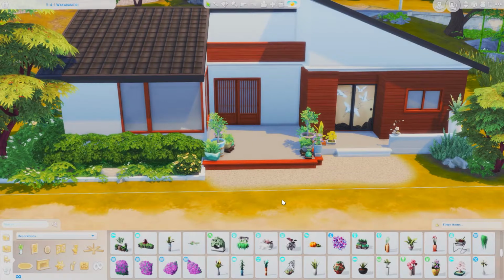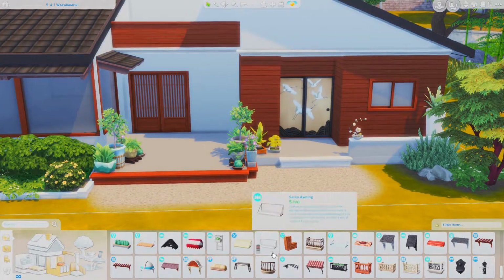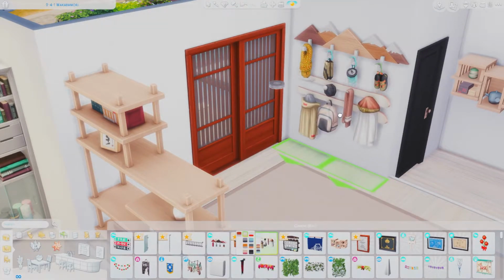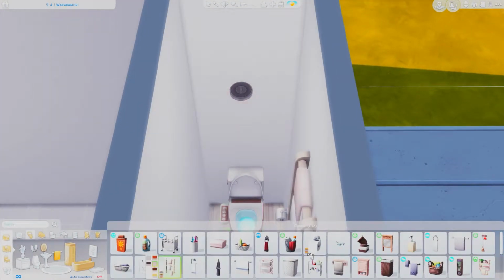I built a house for the empty lot in The Sims 4 Snowy Escape 🗻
Come hang out with me this Friday at 2pm EST for release day fun!